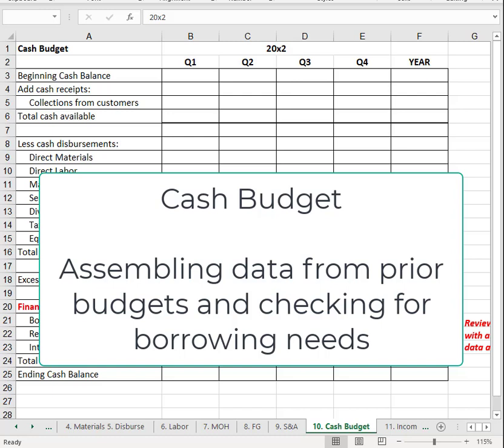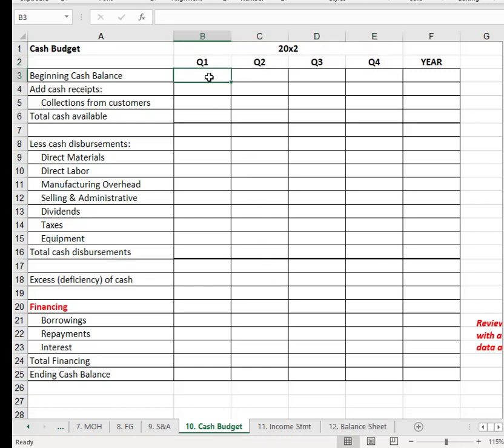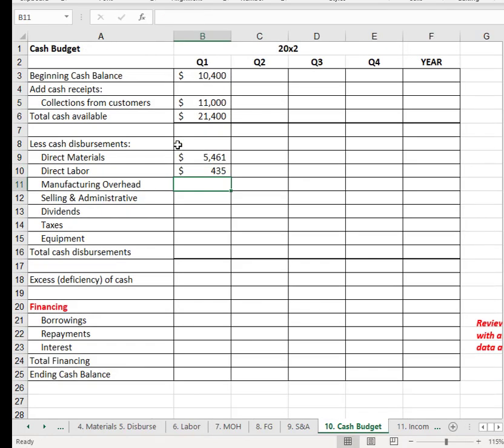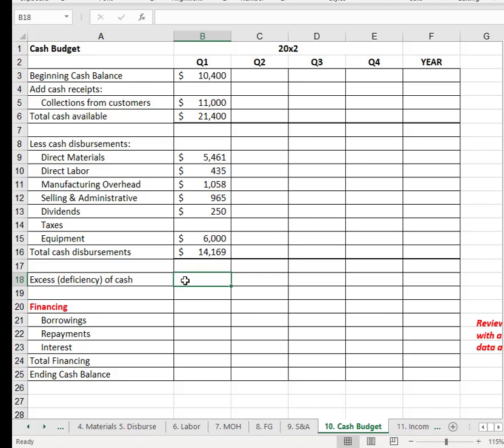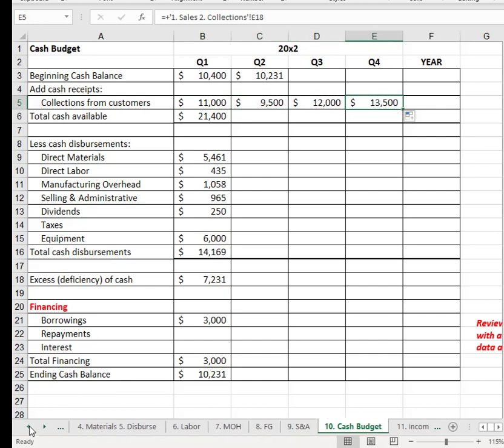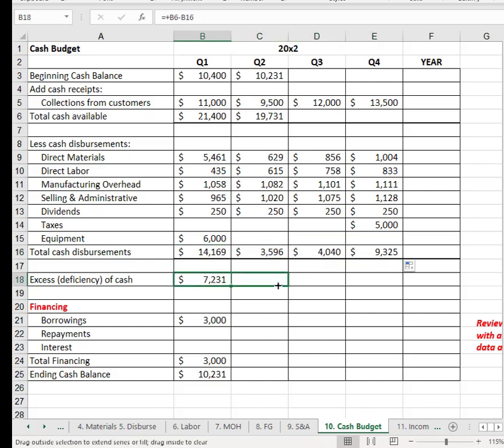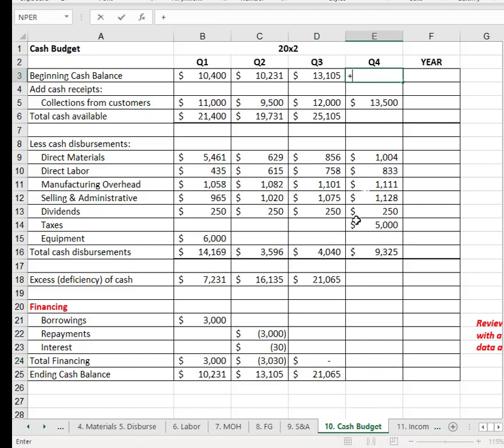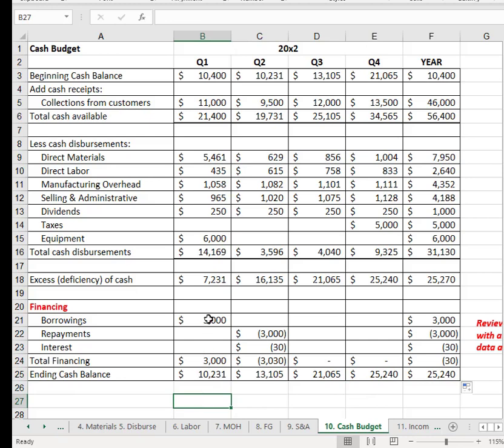Sally Scents cash budget